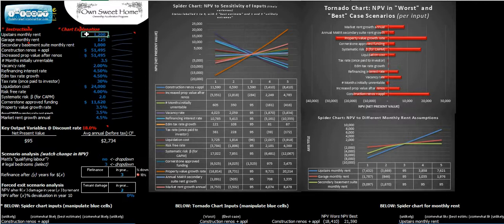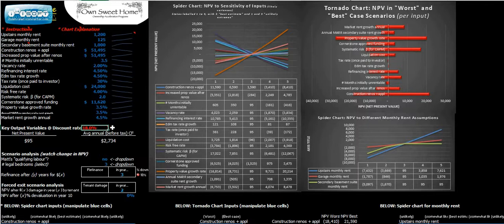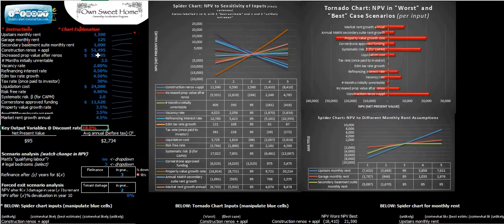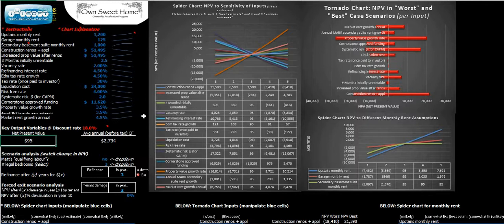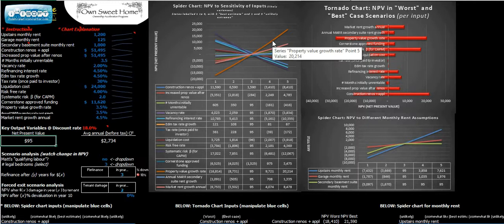Cornerstone Analysis Part 1: Model basics